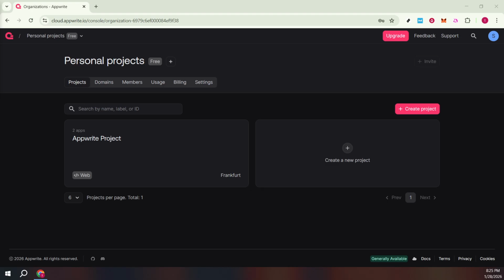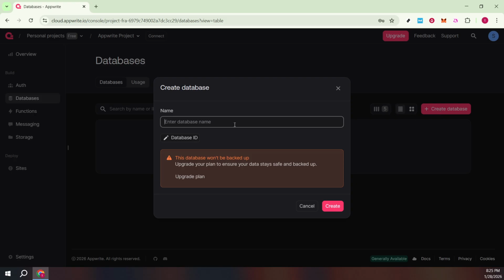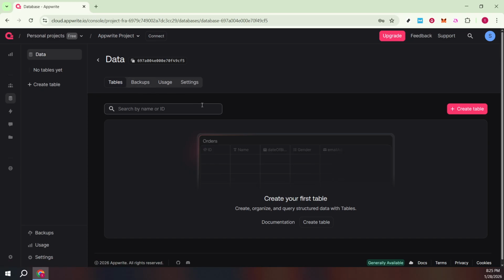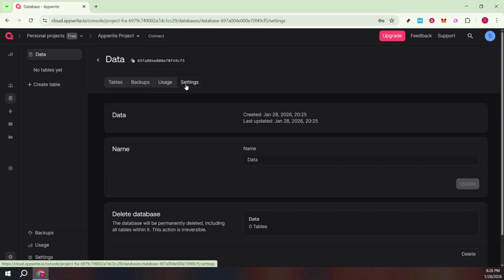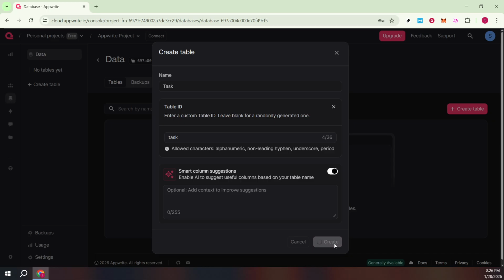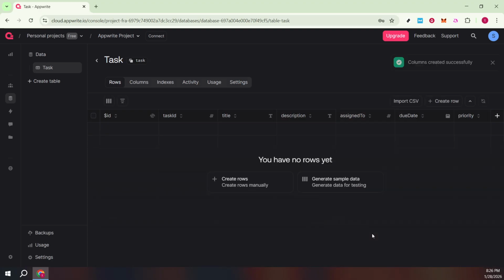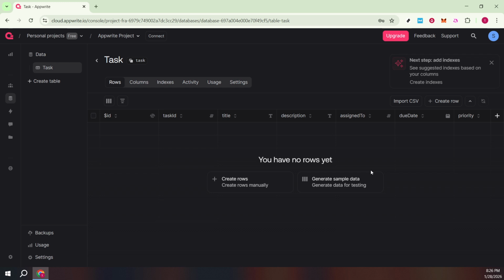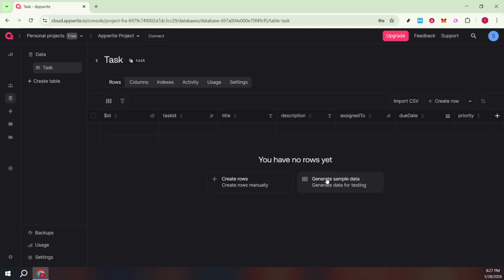How To Use Appwrite Database [2026 guide]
How To Use Appwrite Database